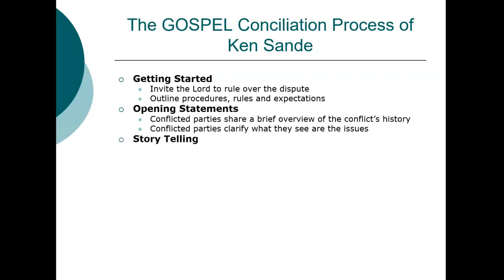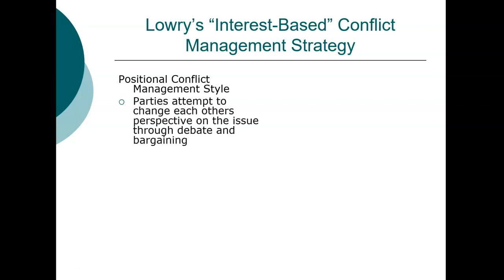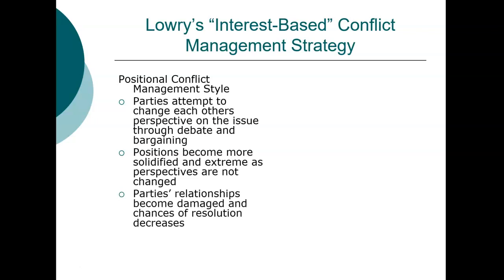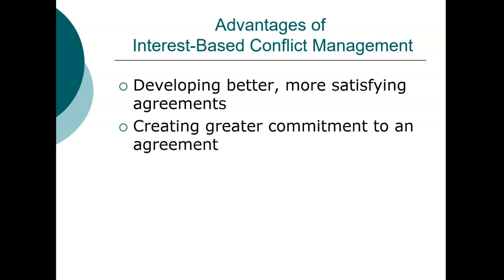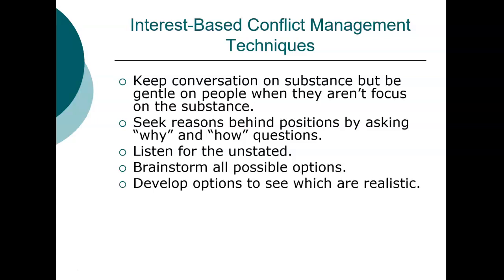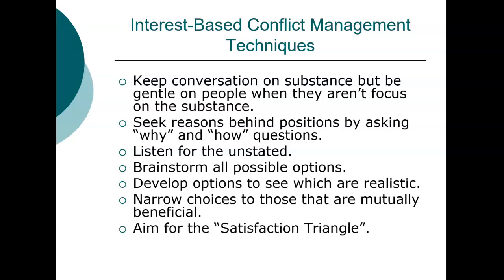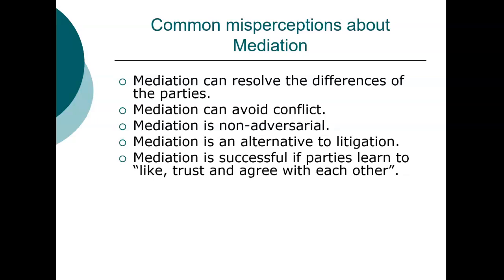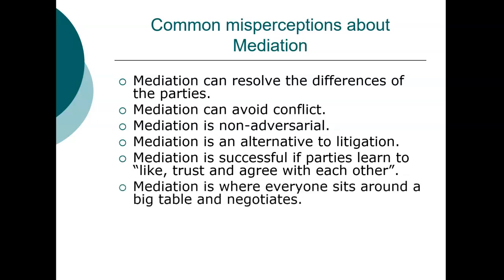Conflict Mediation Processes and Misconceptions